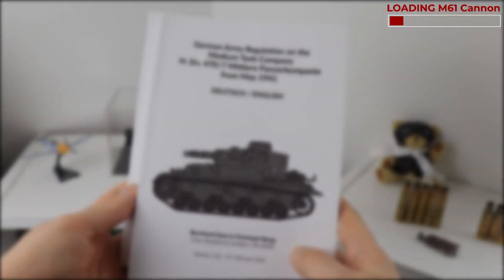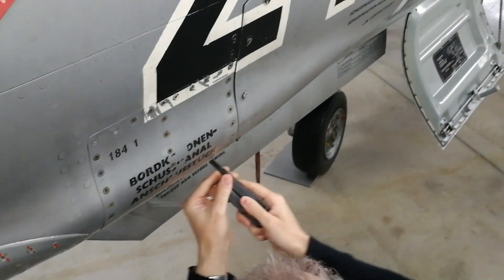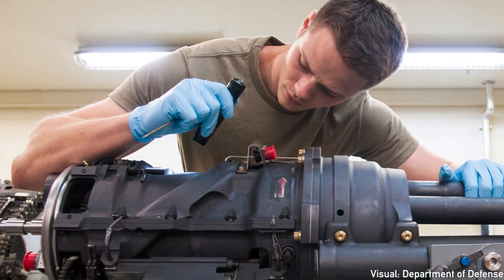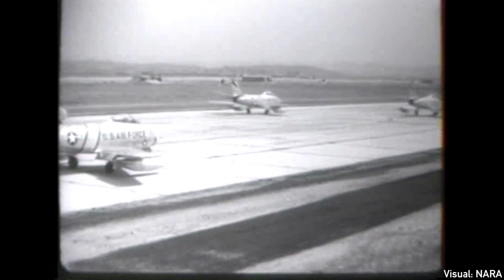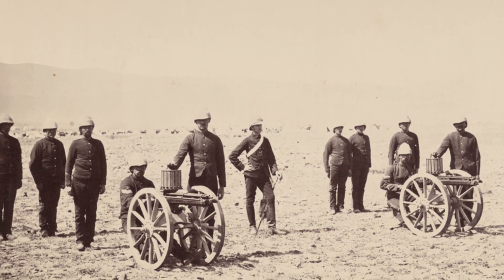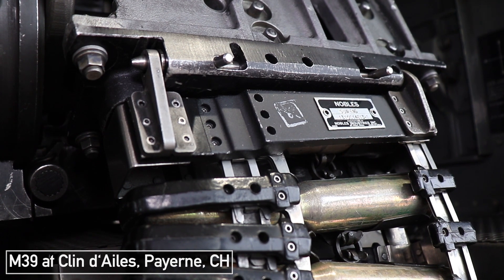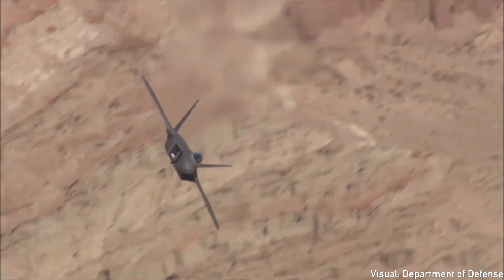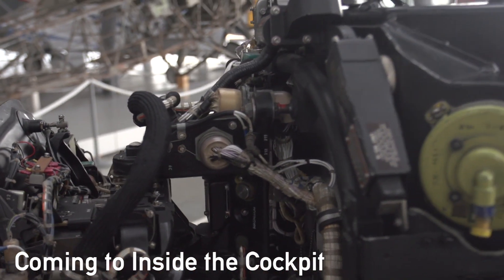M61 - Aerial Gatling Gun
The M61 20mm gun is a Gatling-style rotary cannon introduced during the Cold War for use on aircraft. Since then it has been used by the US Armed Forces and others, in both aerial and other platforms.

- Museum
Big thank you to the Deutsches Museum Flugwerft Schleissheim and the helpful staff

- Sources
F-104G Flight Manual, 1 December 1960

FM 1-140 Helicopter Gunnery, 29 March 1996

Gatling Guns Caliber .45 with Rules and Regulations for their Inspection, 1878 found on ForgottenWeapons.com

Major Dennis Carel, The History of the Aerial Gatling Gun, 1987

USN Training, Aircraft Guns, n.D.

- Visuals
Department of defense
NARA
NASA

- Timestamps
00:00 - Ad
00:22 - M61A1 in F-104G
02:33 - Overview of M61 use
03:15 - From .50cal to 20mm
04:28 - Gatling Gun
05:44 - Prototypes & competitor
07:09 - Components and function
08:50 - Outro